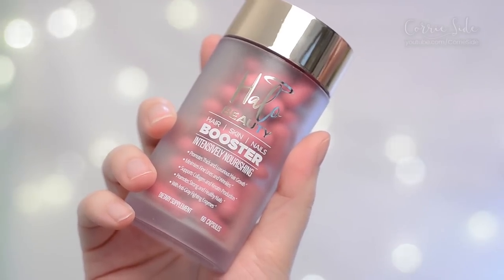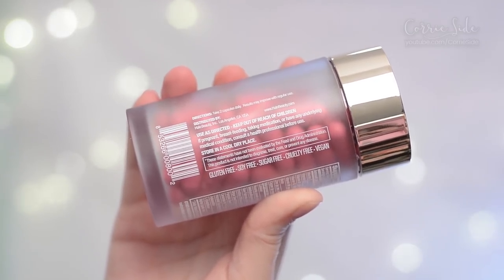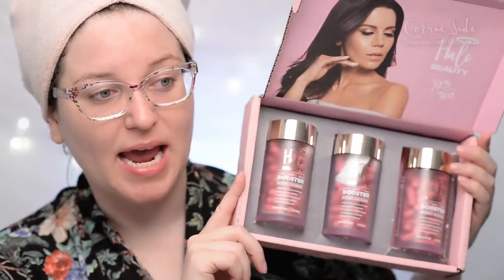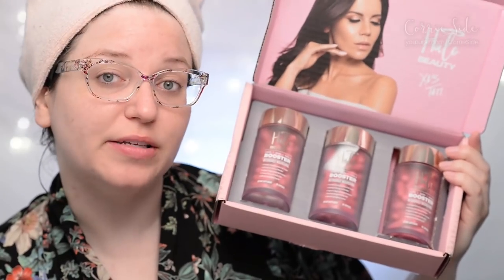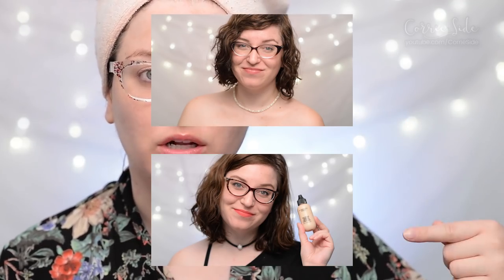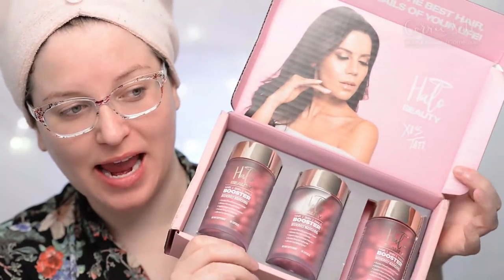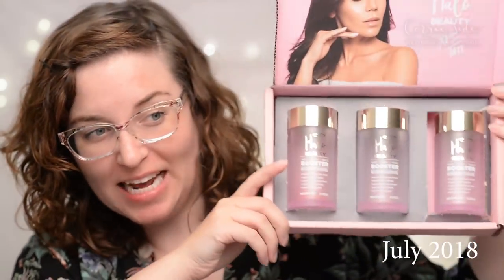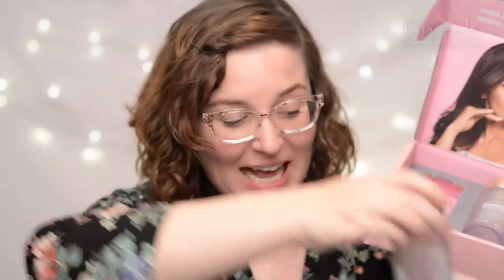Tati's Halo Beauty Booster Pills 3 Month Test & Review | CORRIE V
Tati's Halo Beauty Hair Skin Nails Booster - halobeauty.com

WRITE TO ME:
Corrie V

     You save 5%, I save 5%!